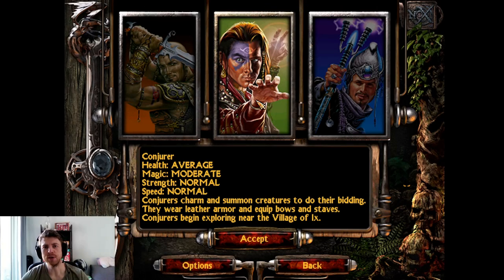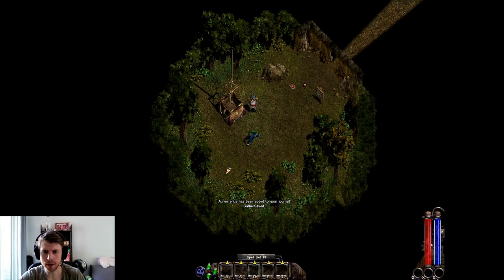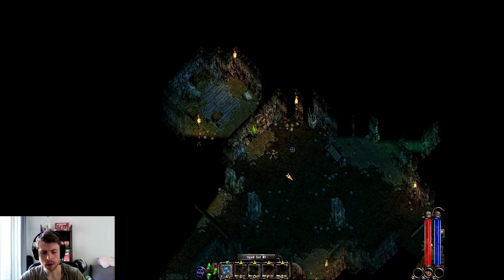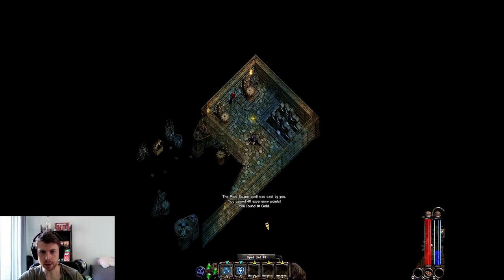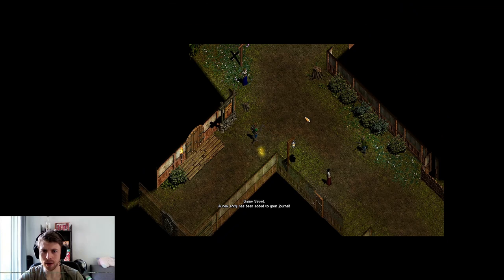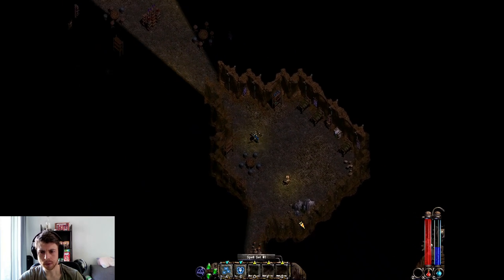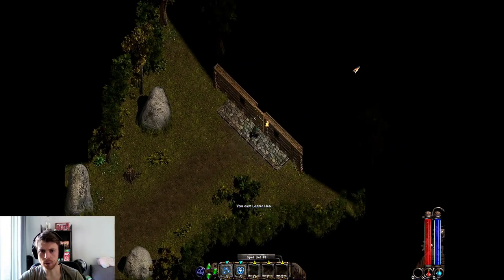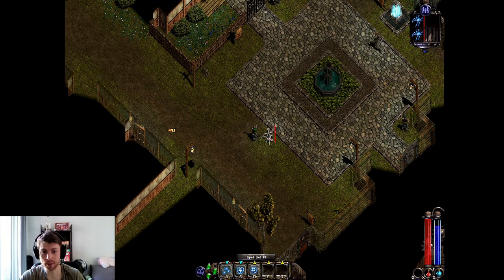Is Nox the greatest RPG you have never played?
Tom relives a classic rpg from his childhood Nox. Nox is an action role-playing game developed and published by Westwood Studios and Electronic Arts in 2000 for Microsoft Windows.

I also mention the following where I got the patch to fix the game to work.